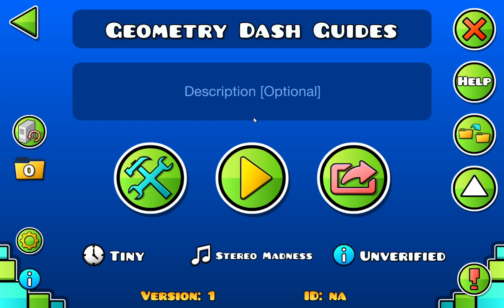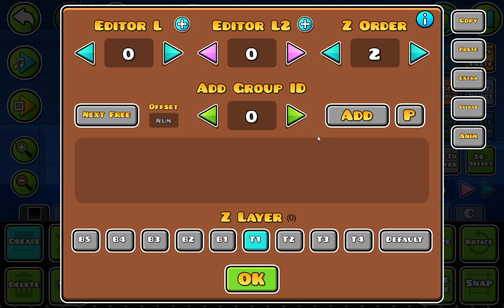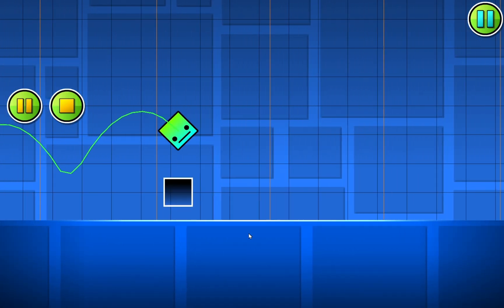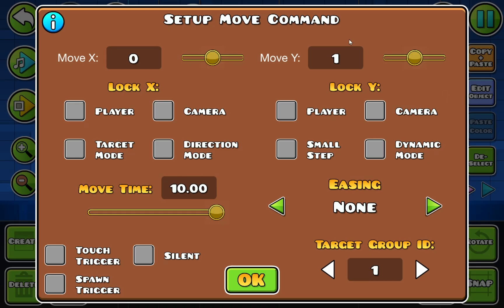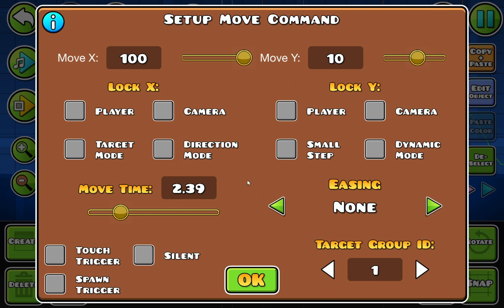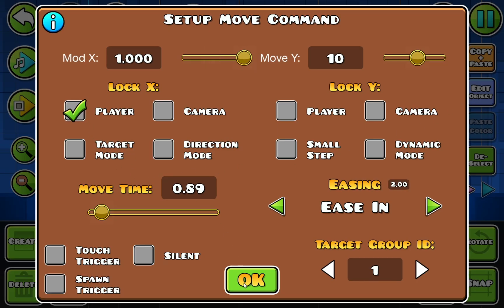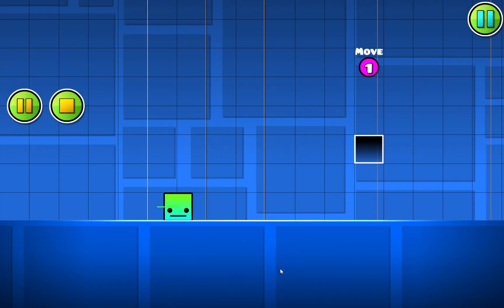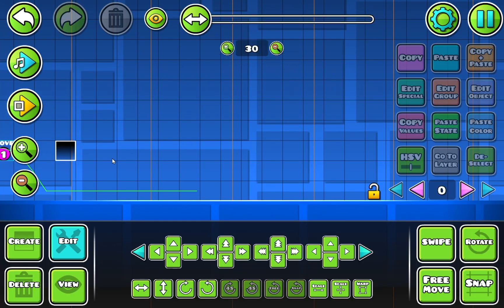How To Use The Move Trigger In Geometry Dash 2.2074 | Geometry Dash Editor Guides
Categories:
Move Trigger
Geometry Dash
Move Trigger 2.2
Move Trigger Guide
Geometry Dash 2.2
Move Trigger Easing
Move Trigger Tutorial
Geometry Dash Guide
How To Use The Move Trigger In Geometry Dash 2.2074

- Caveyn